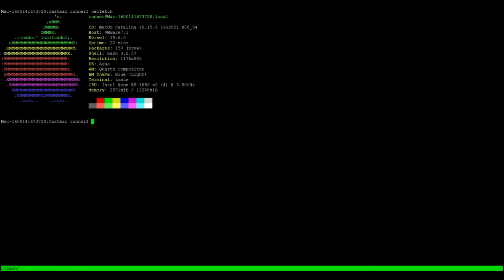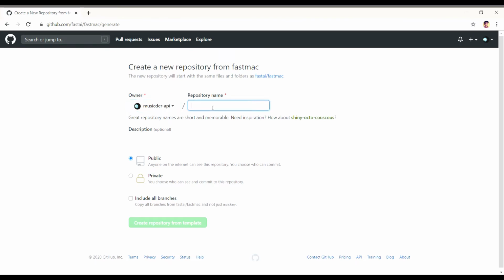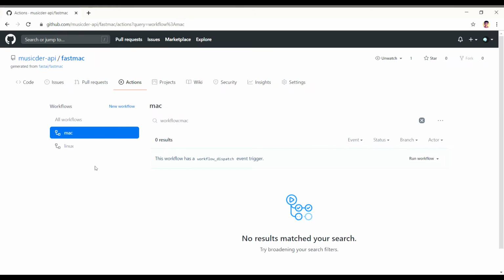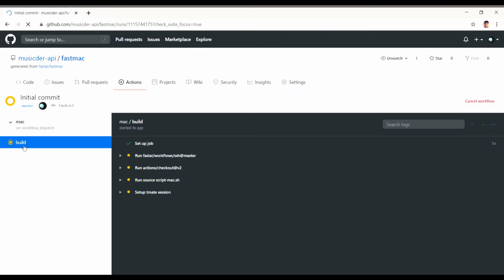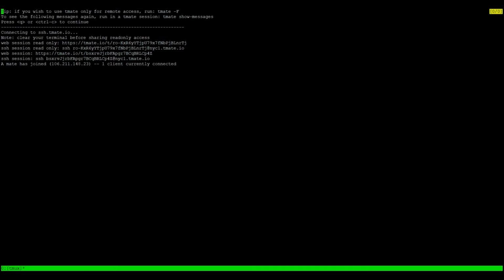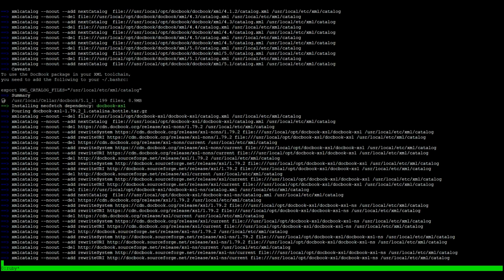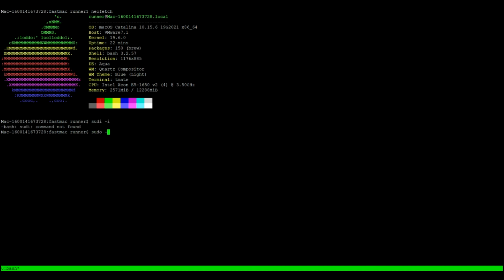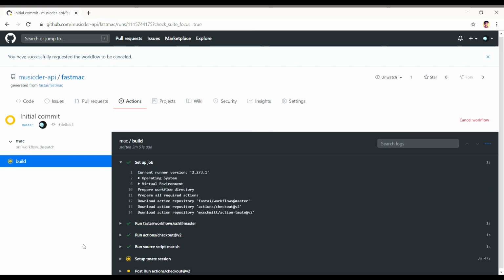Get a Free MacOS Shell for Development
This video is all about getting a MacOS shell for Free.

Thanks to Fastai to making this video Possible.